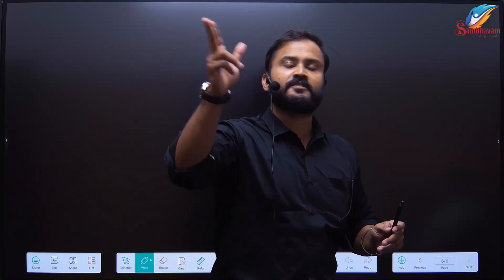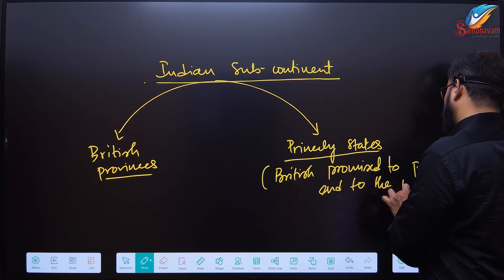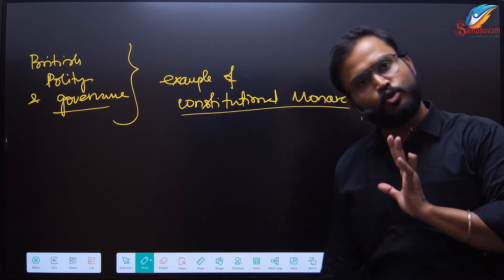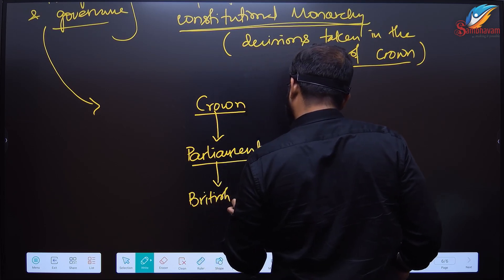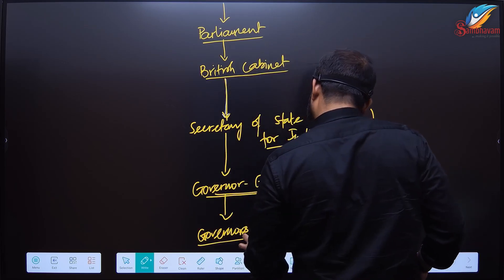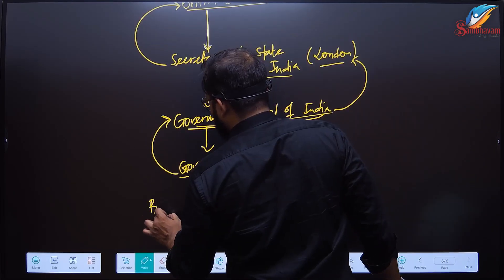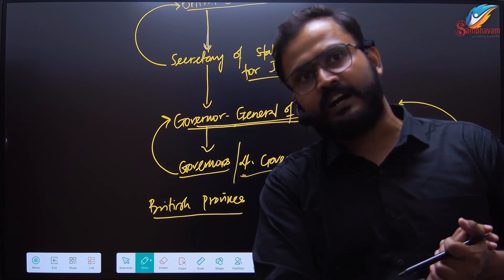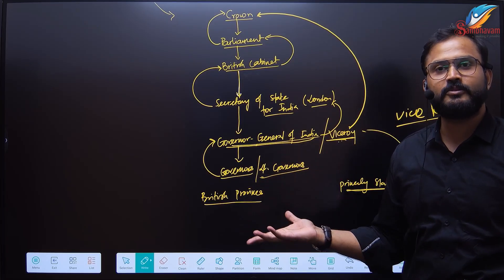British Polity and Its Hierarchy: An Easy Overview for Students by Souvik Mandal Sir (English)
Embark on a historical journey with esteemed educator Souvik Sir from Sambhavam IAS Institute as he unveils the pivotal chapter in India's agrarian history: "How the Commercialization of Indian Agriculture Started by the British." In this enlightening session tailored for UPSC aspirants and history enthusiasts alike, Souvik Sir meticulously traces the origins and repercussions of British colonial policies on Indian agriculture.

Explore the intricate web of policies and practices implemented by the British colonial administration, which laid the foundation for the commercialization of Indian agriculture. From the introduction of cash crops to the exploitative land revenue systems, Souvik Sir navigates through the nuances of colonial economic policies, shedding light on their far-reaching consequences for Indian farmers and the agrarian landscape.

Through insightful analysis and historical anecdotes, Souvik Sir elucidates how the British colonial regime transformed India's agrarian economy from subsistence farming to a cash-driven commercial enterprise, fundamentally altering the socio-economic fabric of the nation.

Join Souvik Sir in unraveling the complexities of colonial agrarian policies and their enduring legacy on Indian agriculture. Gain a deeper understanding of this critical aspect of India's colonial history, essential for UPSC preparation and fostering a nuanced perspective on contemporary agricultural challenges.

Don't miss this opportunity to delve into the depths of history with Sambhavam IAS Institute. Tune in now and enrich your understanding of India's agrarian past with Souvik Sir!

Don't miss out on this incredible opportunity to kickstart your UPSC journey with Sambhavam IAS
Join us and let's embark on the path to success together. 🌟